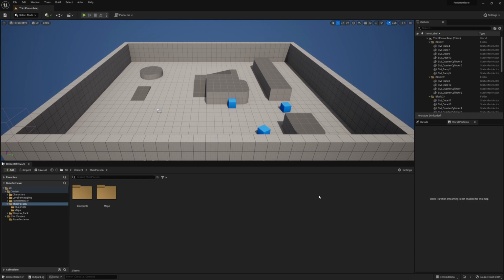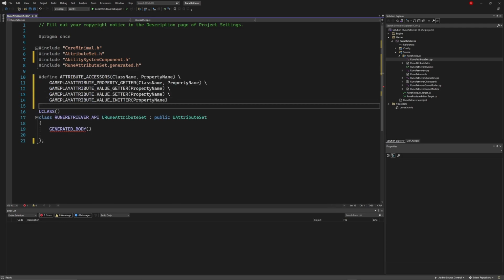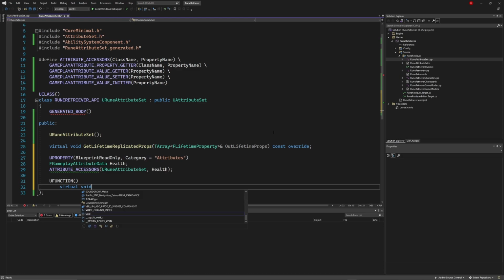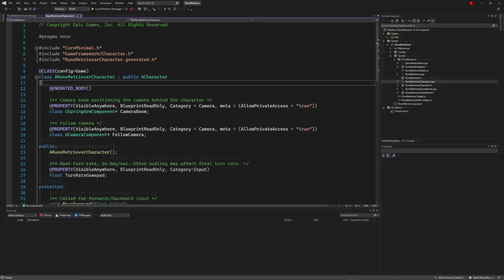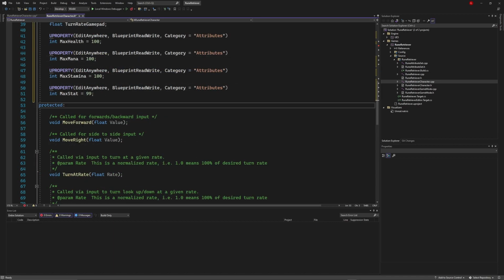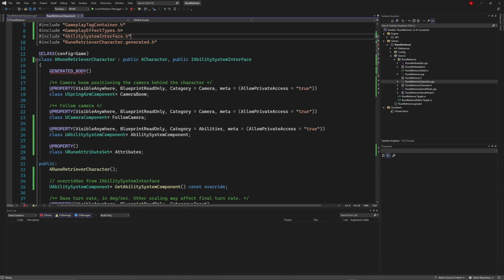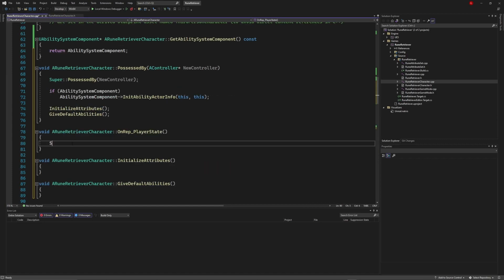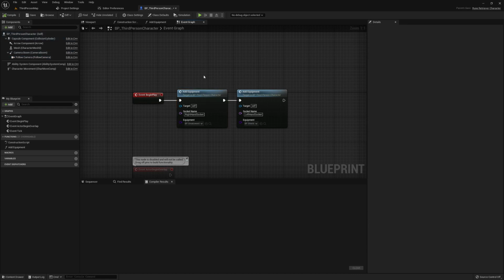Part 2 - GAS Setup | Elden Ring/Soulslike GAS in Unreal Engine 5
(This was going to be a full series on creating an entire Soulslike game in UE5, but real life happens. This will, for now, just be a series on setting up GAS for a Soulslike/Elden Ring style game.)

Let's all be nerds and stare at Visual Studio until our eyes bleed so that we can implement that darned Gameplay Ability System!

Don't use Visual Studio 2022. Use Visual Studio 2019.

Additional Ability System implementation information from someone who knows much more about it than I do, courtesy of reubs: